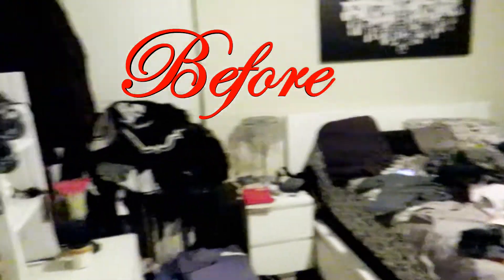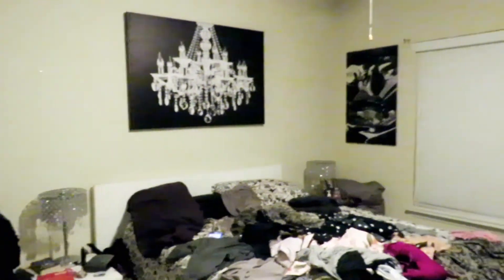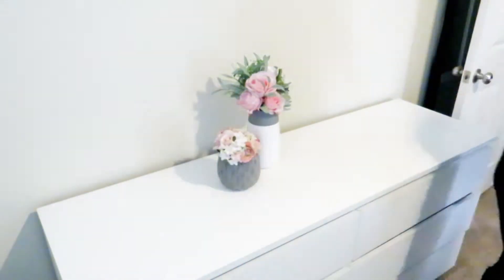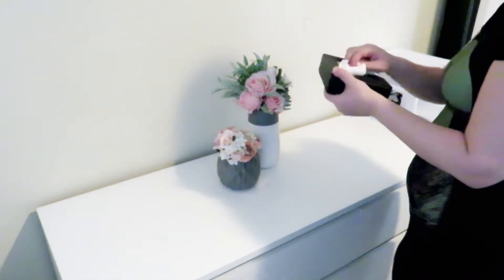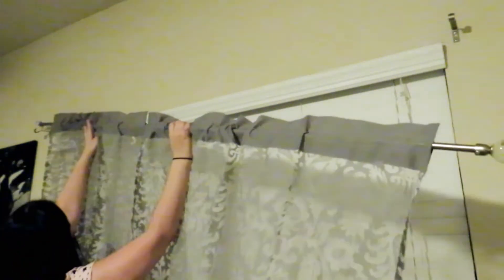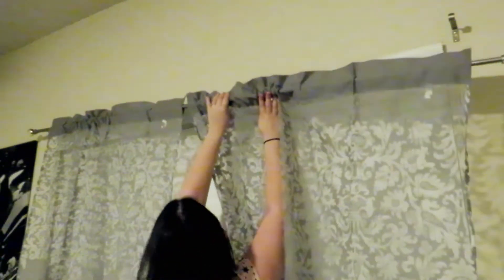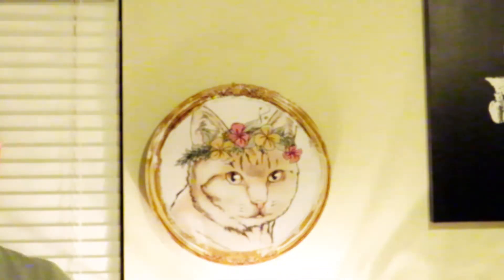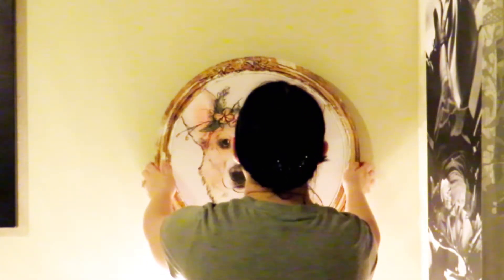Bedroom Transformation| Decorating| Organizing| Cleaning